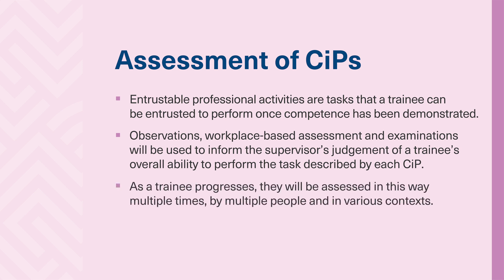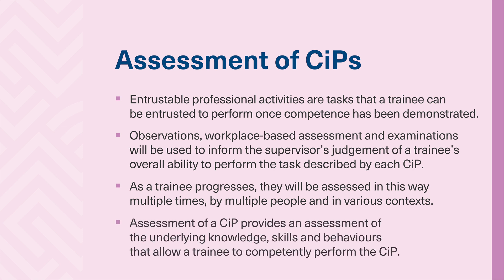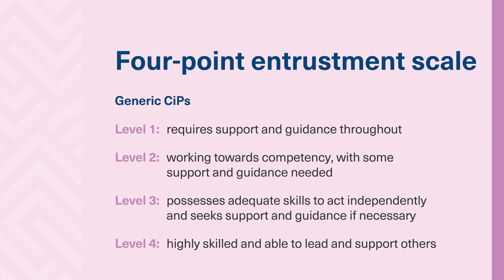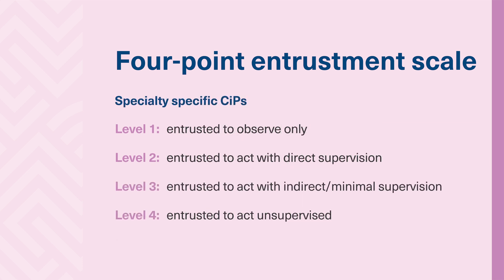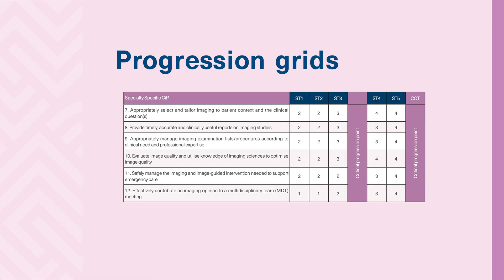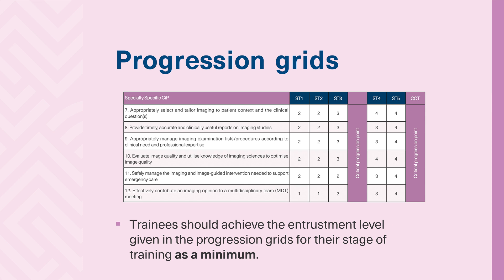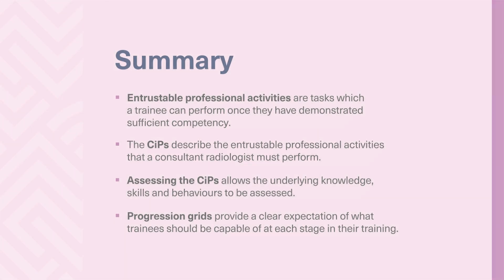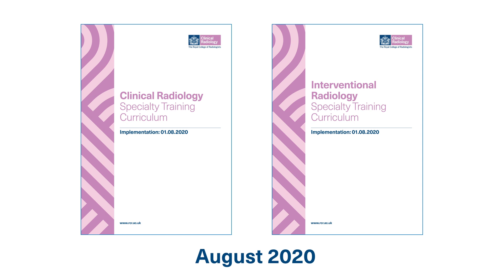2020 radiology curricula: assessing capabilities in practice